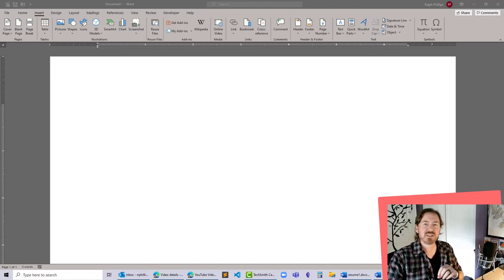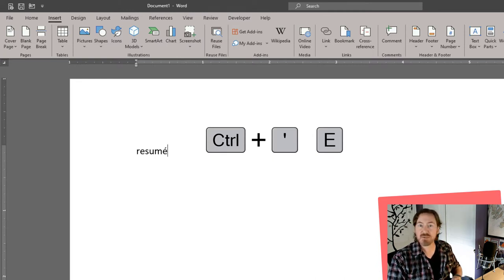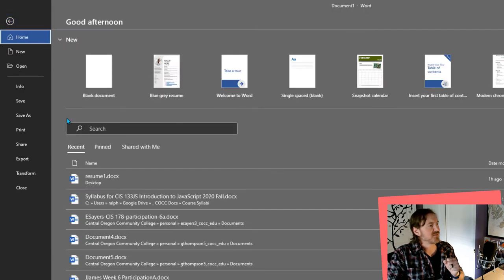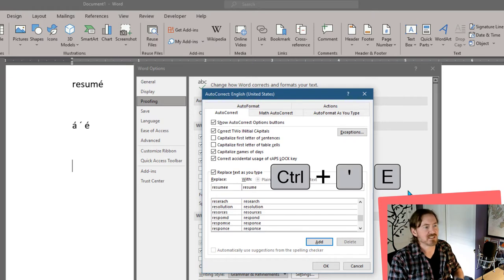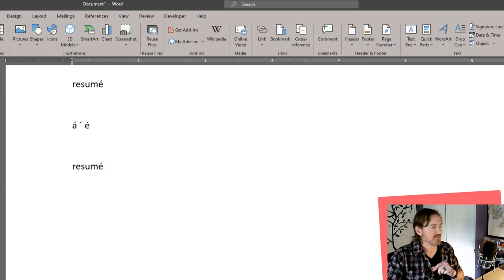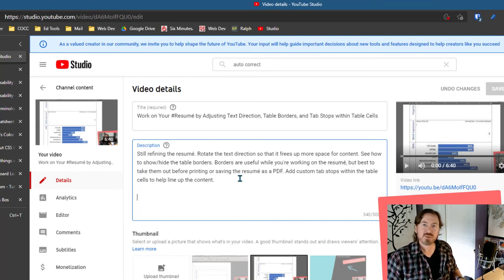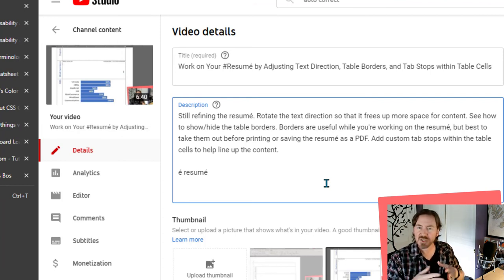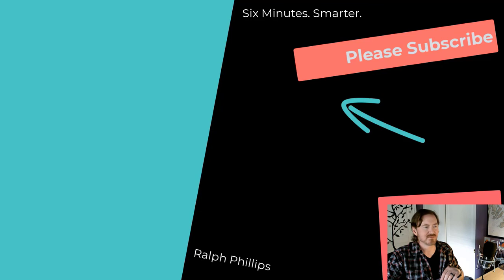Adding an Acute E Accent to Resumé in Word, Outlook, and Browser Textbox Interfaces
If you must type resumé regularly, you'll want to learn the keyboard shortcut for the acute accented é.
In Word, Outlook, and other Office applications, you can press CTRL + ' as well as the E letter to create the acute accent é.
In Browser textboxes and browser productivity interfaces (like Google Docs), you press Alt+0233 to create the acute accent é.
For Word and Outlook, creating an AutoCorrect entry for this will save you time.